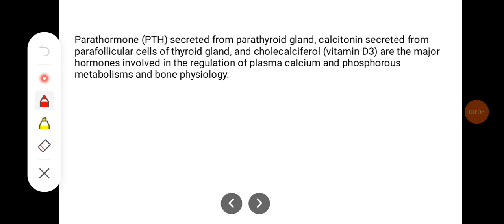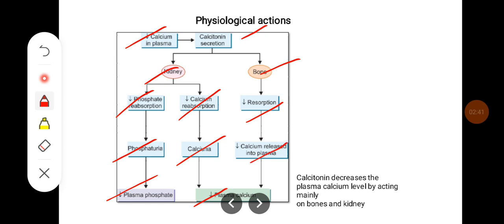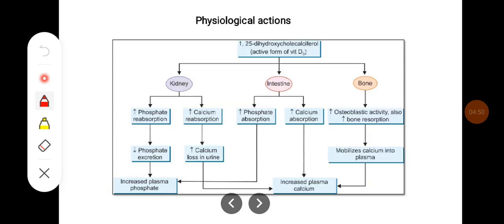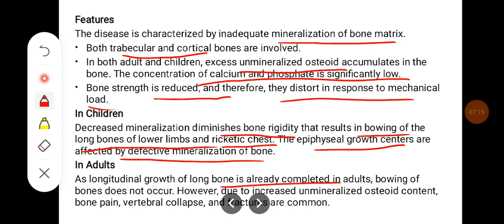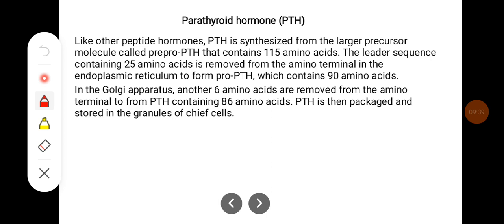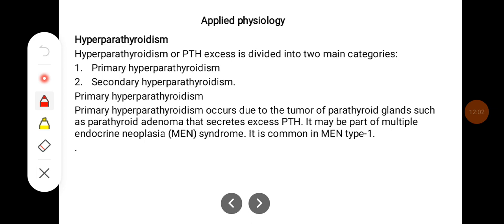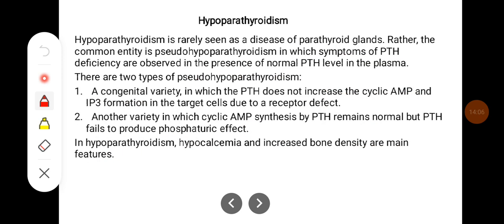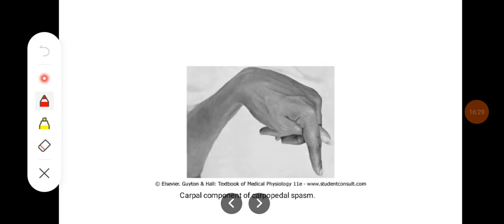Parathyroid gland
Recorded videos of Endocrine System